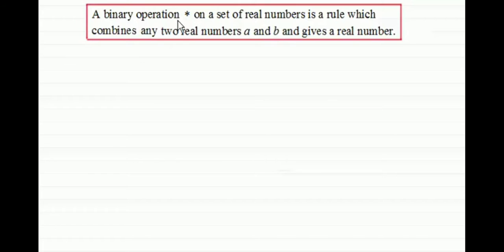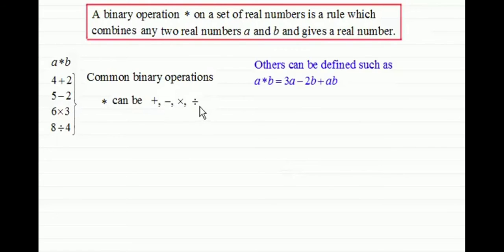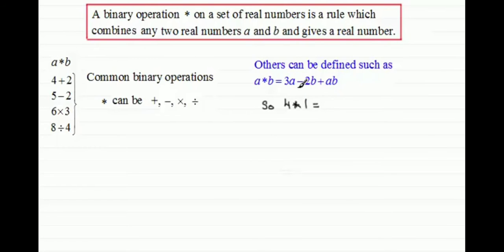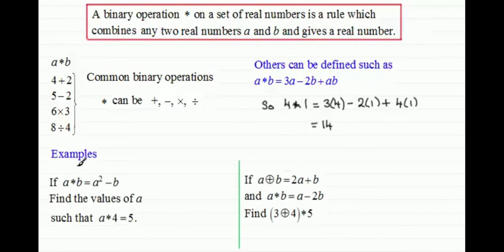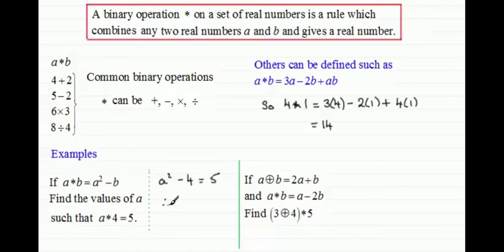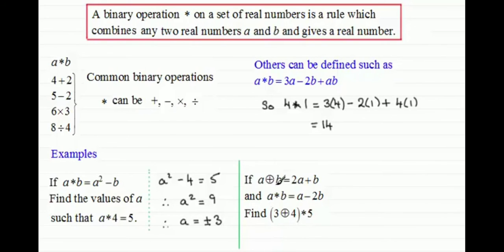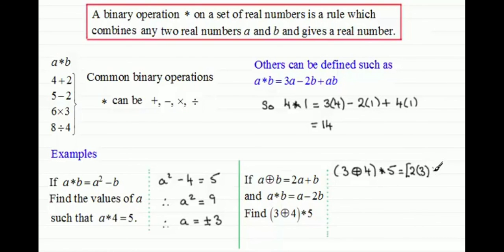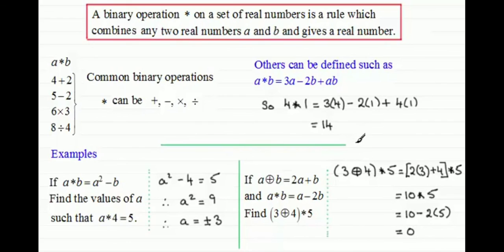Binary operation (2)